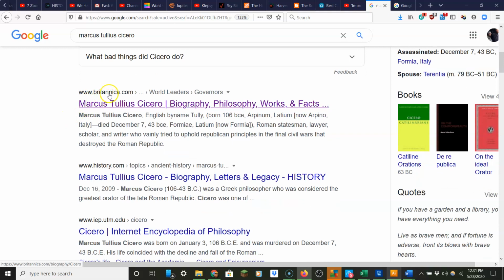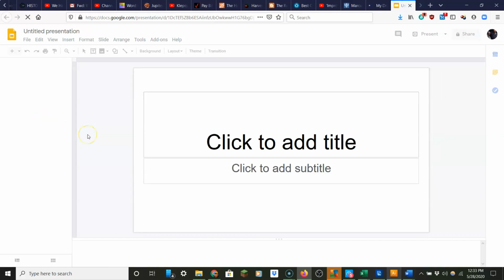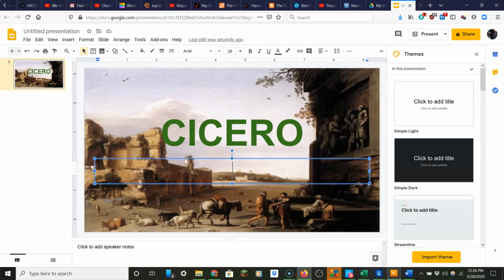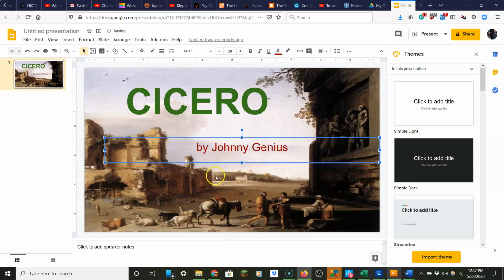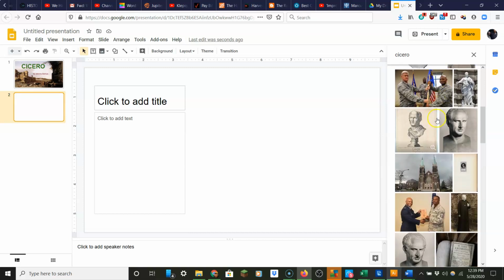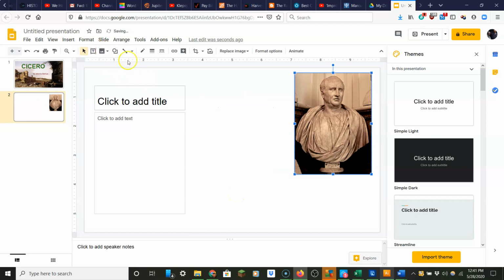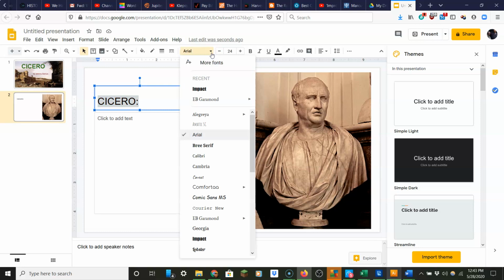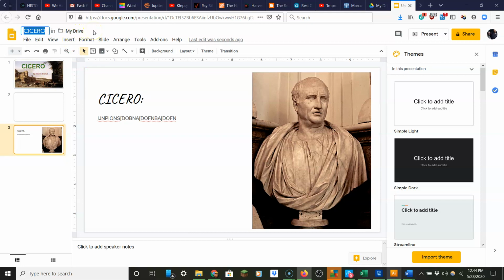How To Make Your SLIDESHOW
A quick explanation on using Google SLIDES for your Roman Research Presentation